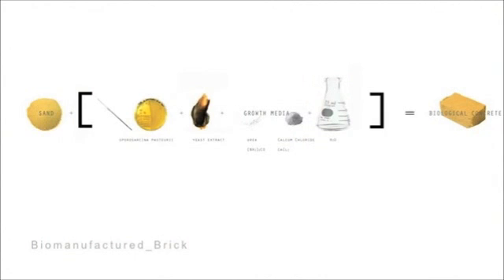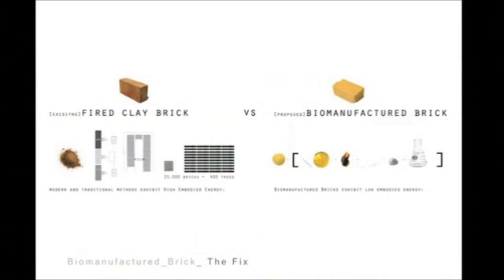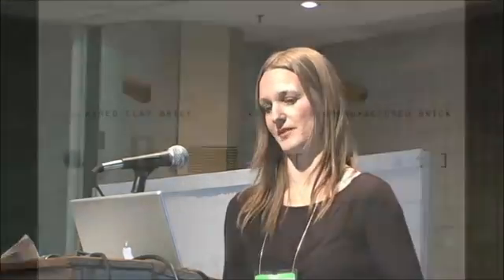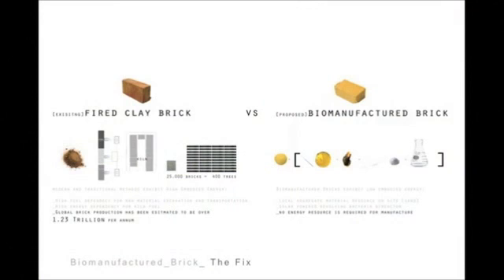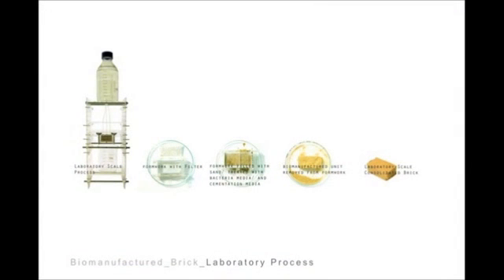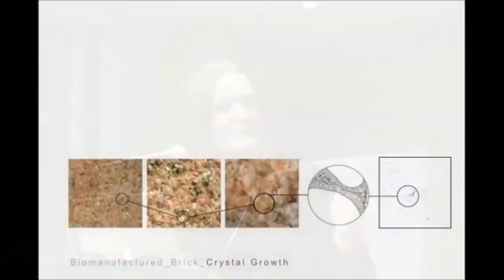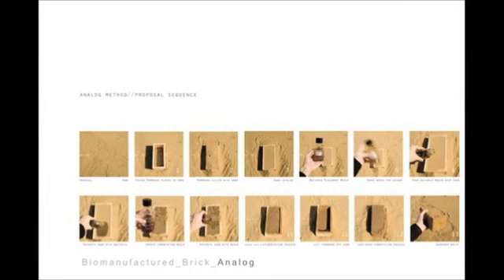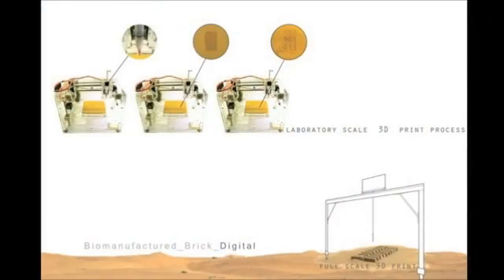الطوب البكتيرى ... الثورة الخضراء القادمة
هل سنتمكن يوماً أن "نزرع" الطوب من البكتيريا، والرمل، وكلوريد الكالسيوم والتبول؟!! يبدو أن هذا الأمر قد يصبح ممكناً بفضل الاكتشافات الحديثة لأستاذة العمارة بالجامعة الأمريكية في أبو ظبي، فقد نكون نحن أول من يطلع على أول نماذج الهندسة الحيوية لتصنيع الطوب فى المختبر في درجة حرارة الغرفة، بدلا من تصنيعه فى أفران تستخدم أطنان من الأشجار والفحم.